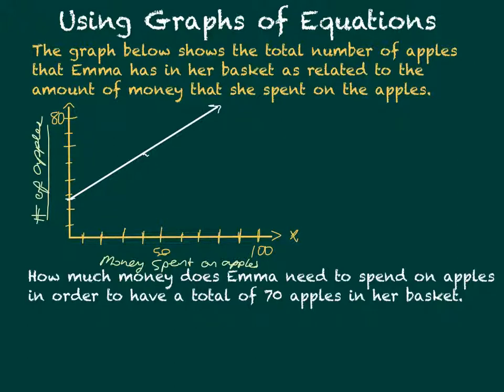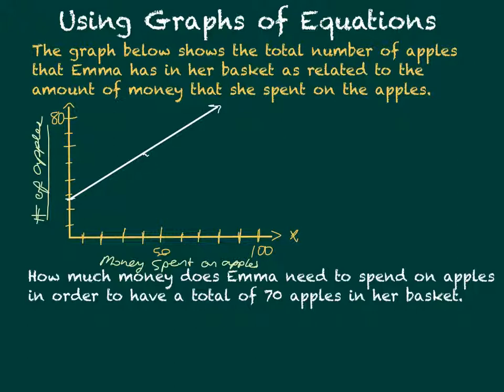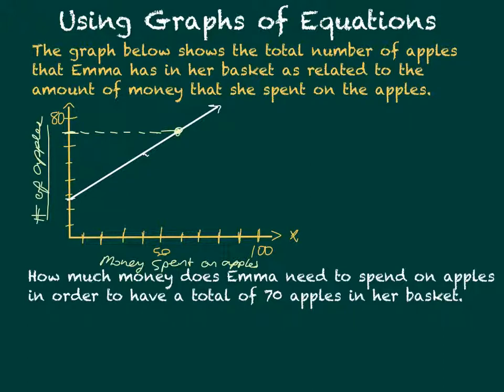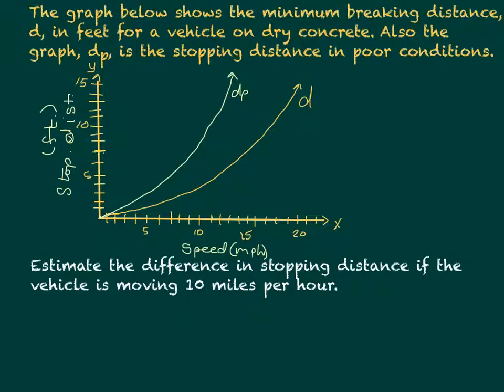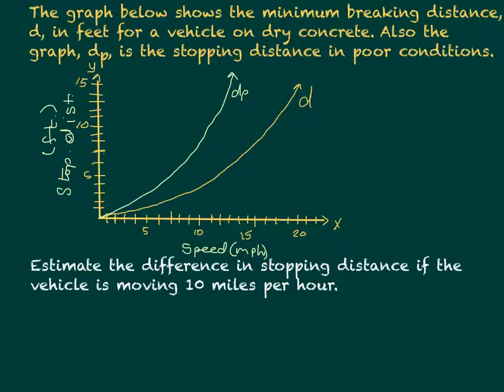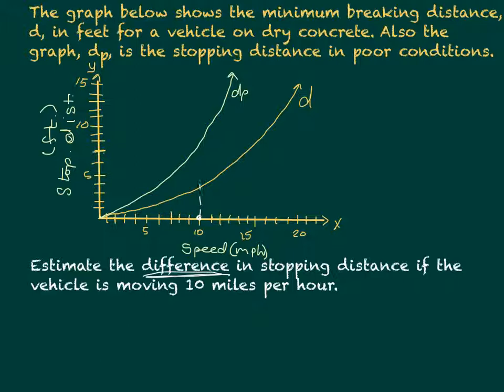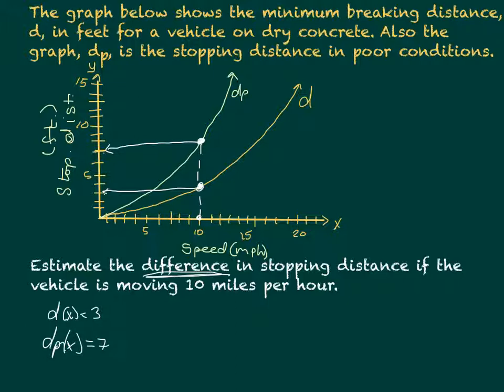Using Graphs of Equations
Notes over using and understanding how to read graphs of equations.